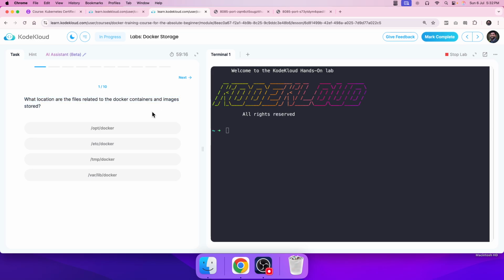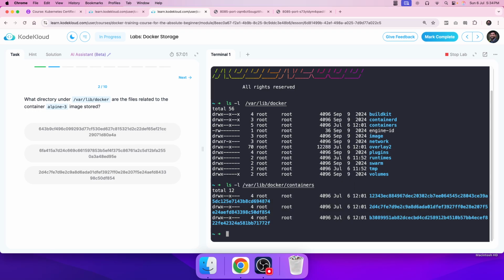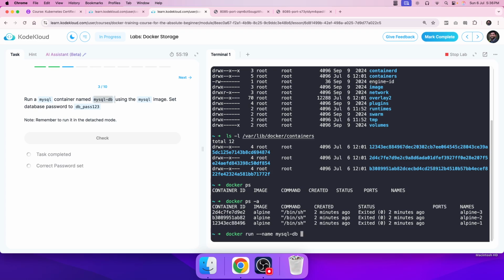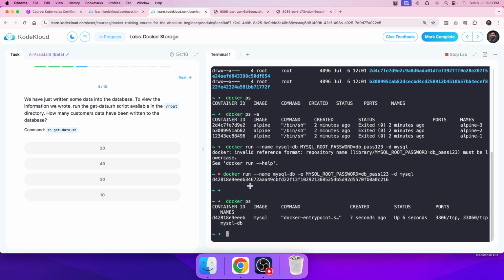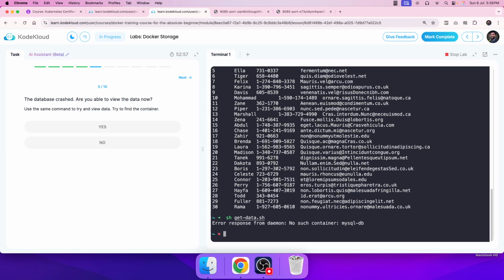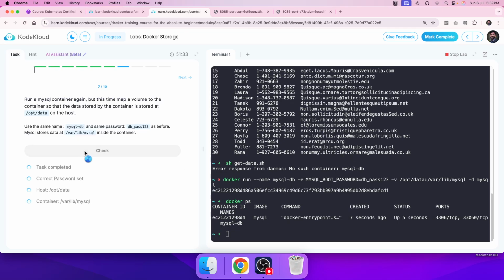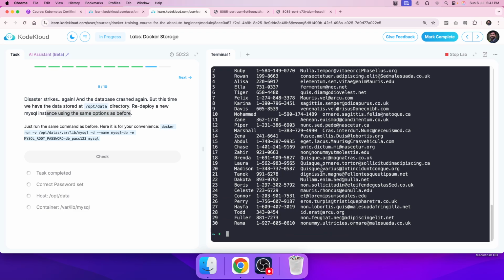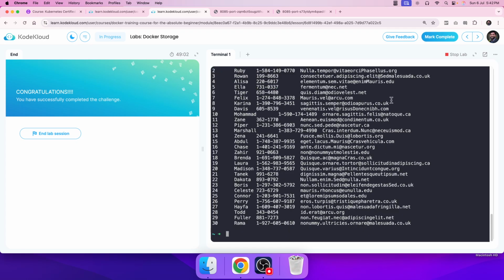Docker Lab demo Docker Storage